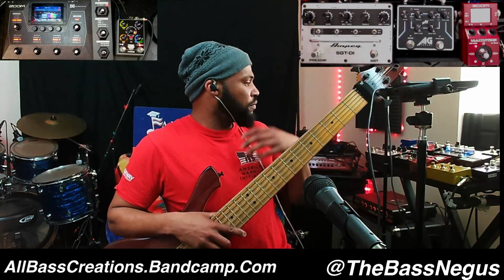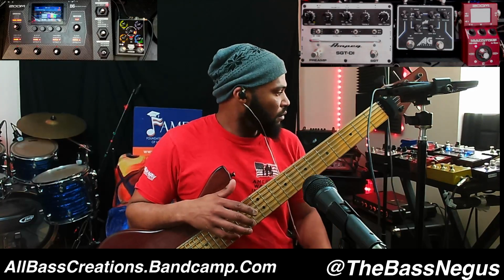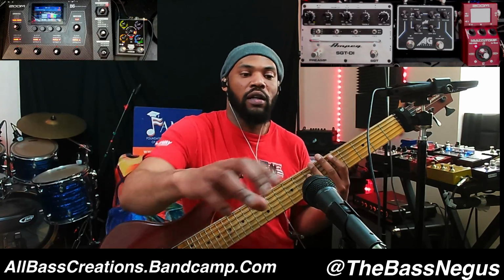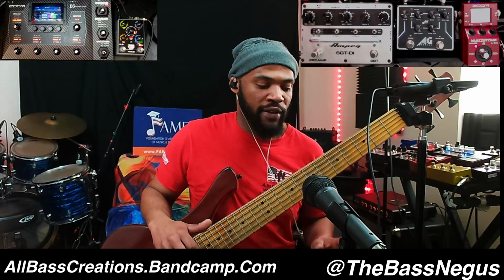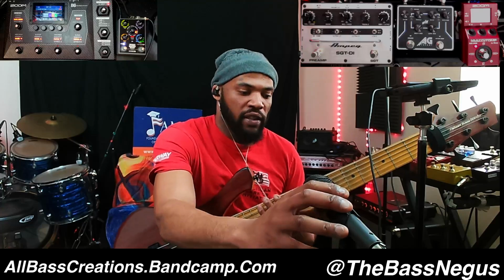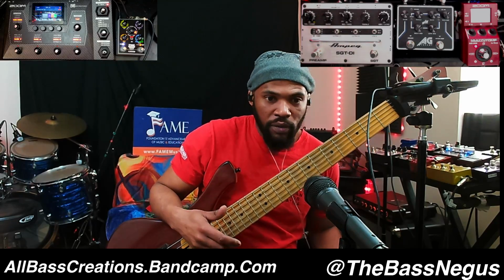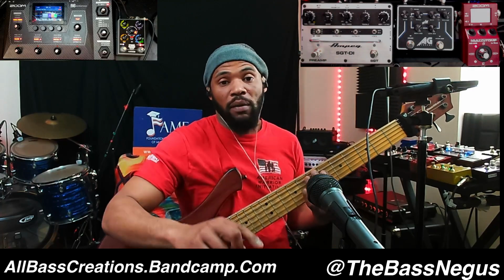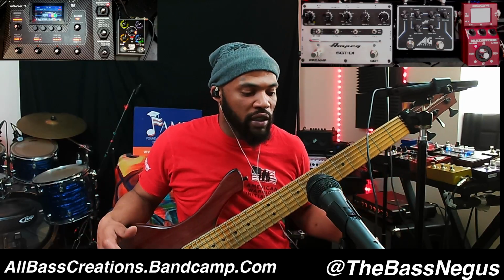PT 1 (Aguilar Preamps) "POD Express Bass" Vs "AG Preamp" Vs "B6" & "MS-60B"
The Aguilar Preamp Emulation on the New Line6 Pod Express Bass Multi Effects Processor compared to Zoom MS-60B & B6 Multi Effects Pedals & Aguilar Ag Preamp